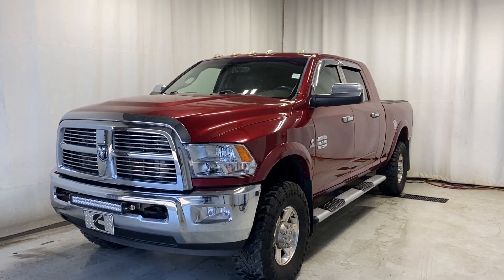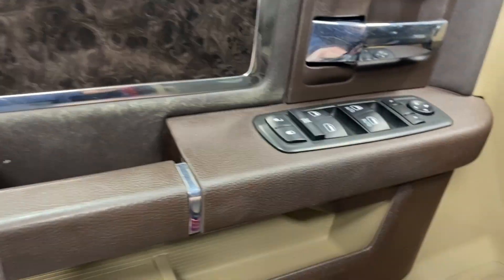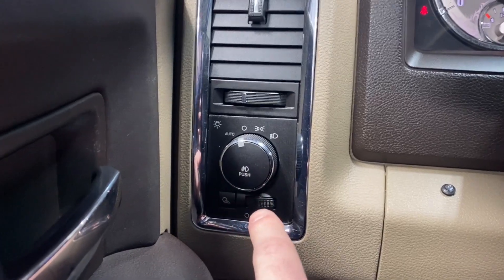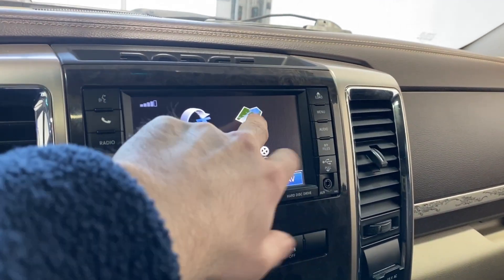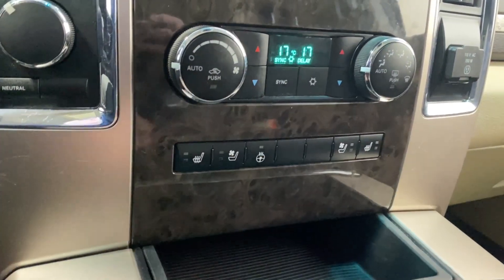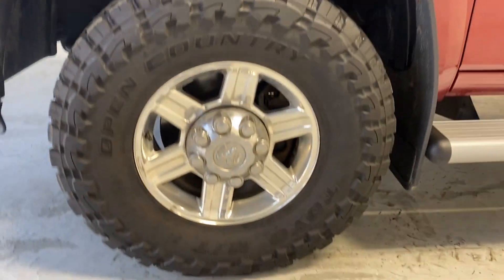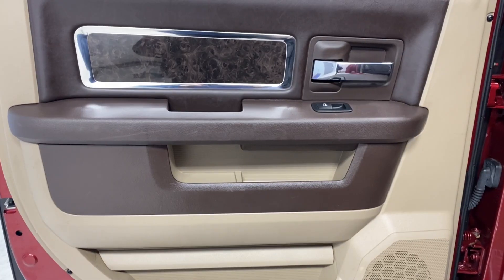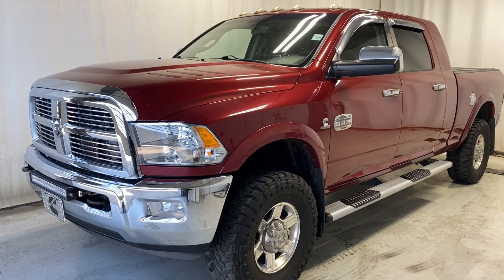2012 Ram 3500 Laramie Longhorn 4X4 Review - Park Mazda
Stock

The 2012 RAM 3500 Laramie Longhorn Mega Cab 4X4 proudly shown in a Red exterior finish, is ready for a boss like you. Powered by a 6.7 Liter Cummins TurboCharged Diesel offering 350hp and 800-ft-lbs of torque while tethered to a strong and efficient 6 Speed Automatic transmission. This Four Wheel Drive combination offers exceptional towing capability of up to 15,500lbs. The Laramie Longhorn has great-looking wheels, free-flowing exhaust, fog lamps, and attractive chrome accents.